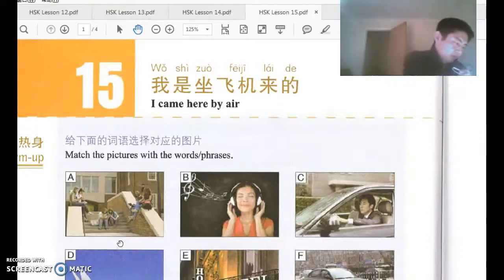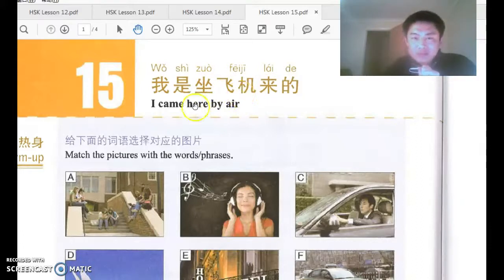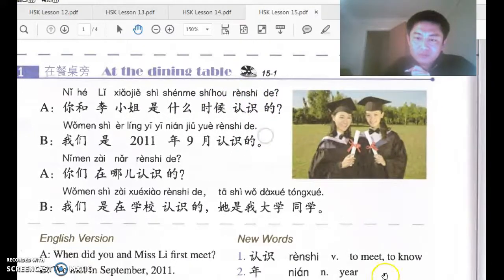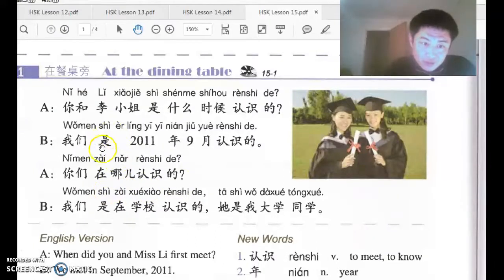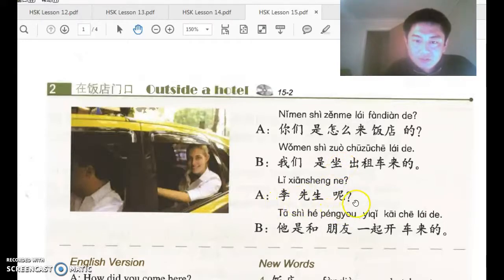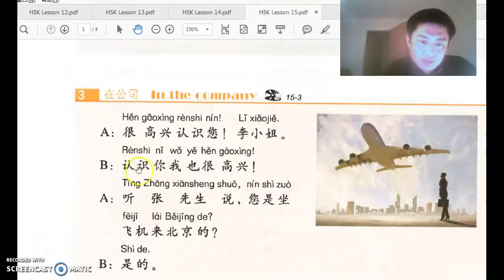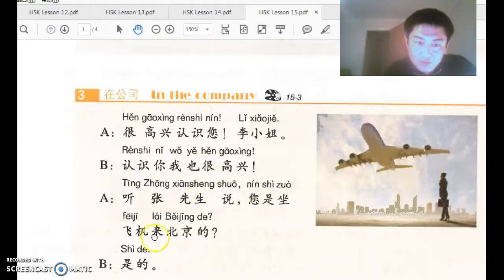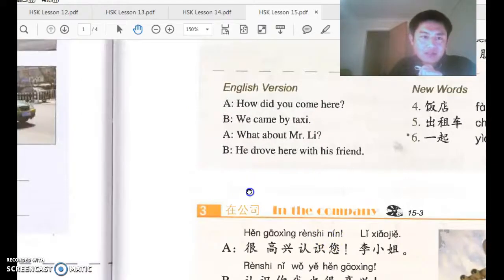HSK 1 Lesson 15 Standard Textbook Review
The explanation of some grammar points and vocabulary of HSK Standard Textbooks, also the translation of the text and perhaps a bit of Chinese culture related. Hope this will help you with your HSK learning.